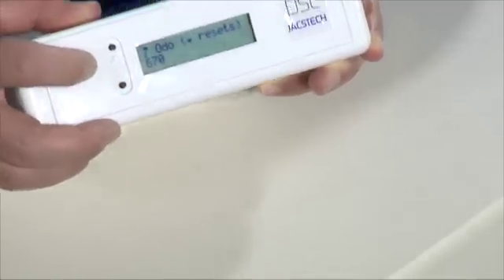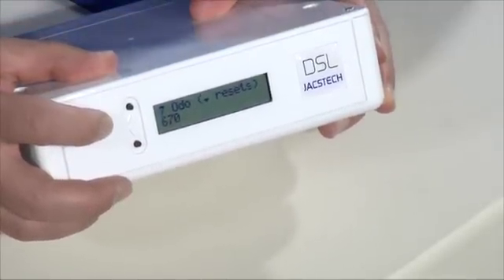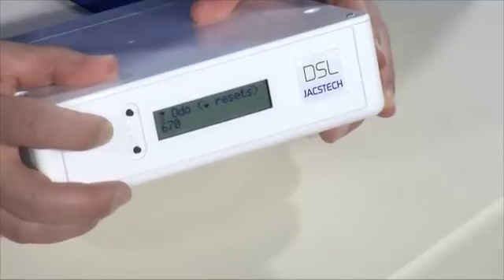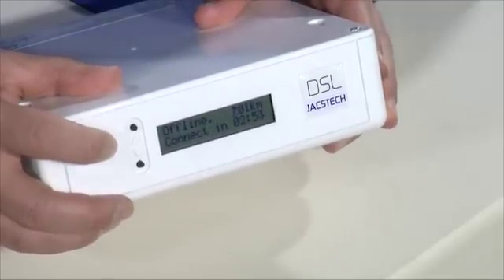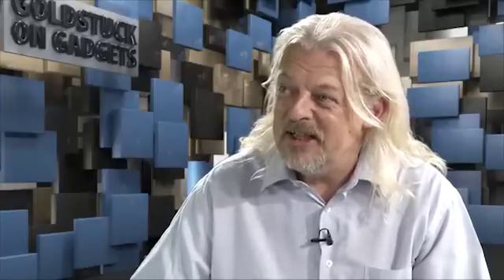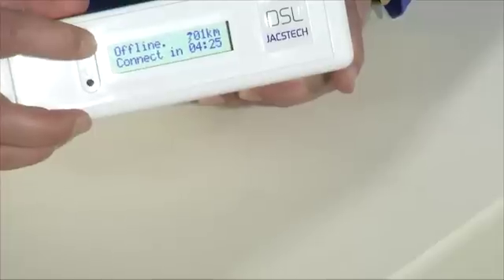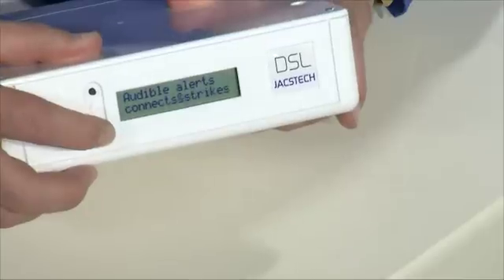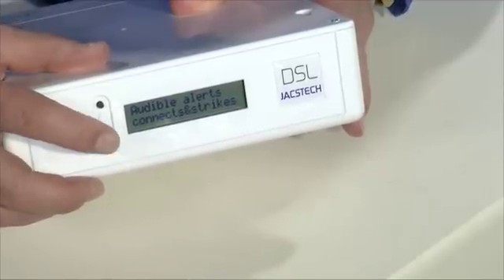Goldstuck on Gadgets: Detect lightning before it strikes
While many devices protect against lightning strikes, the ability to detect storms while they are on their way sets the Astraphobe apart. ARTHUR GOLDSTUCK invited its inventor, Jorgen Nielson, into the Brand TV studio.